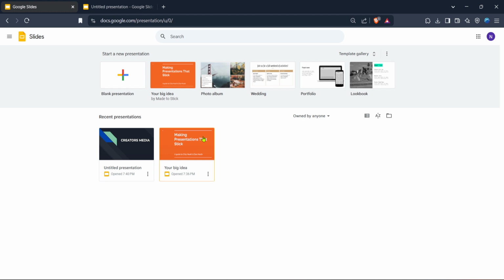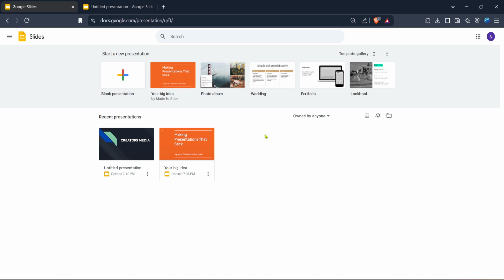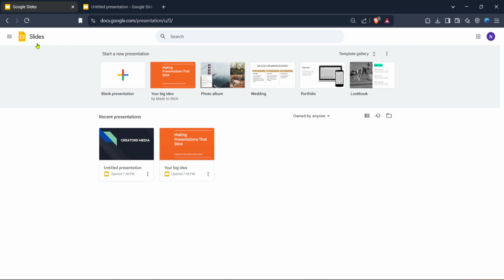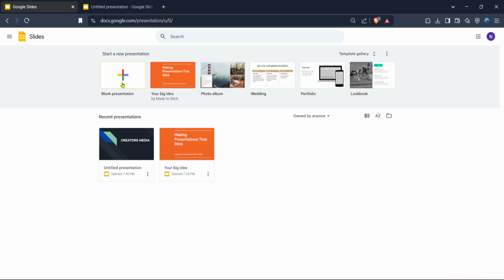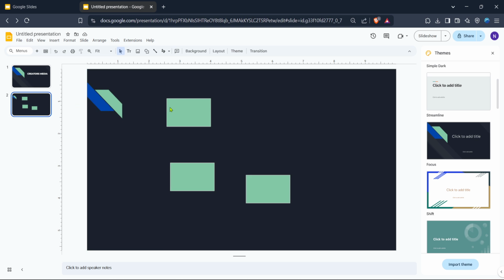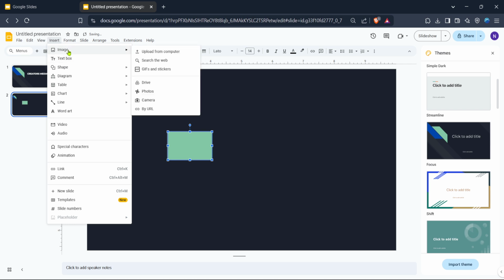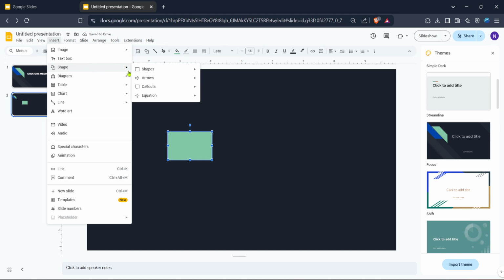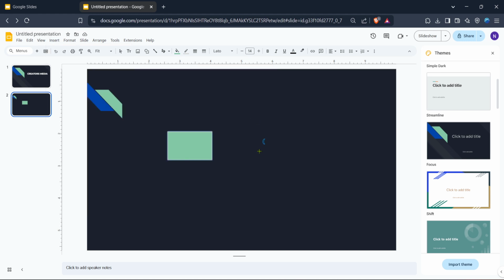How to Use Google Slides (Full 2025 Guide)